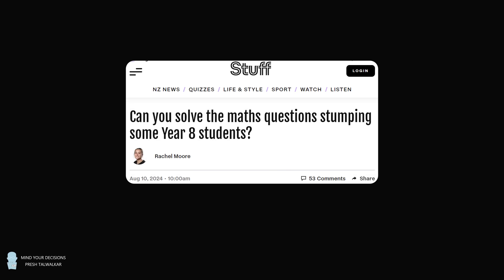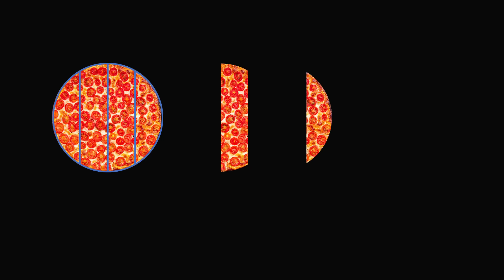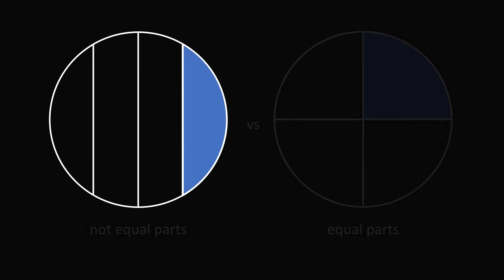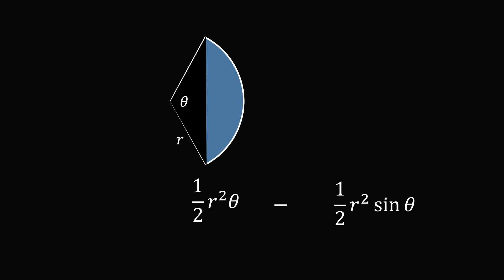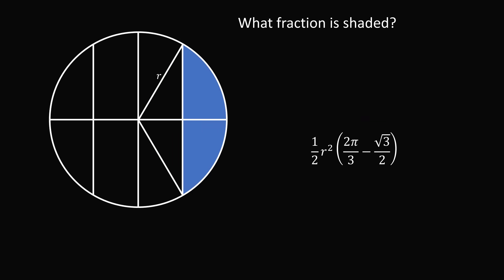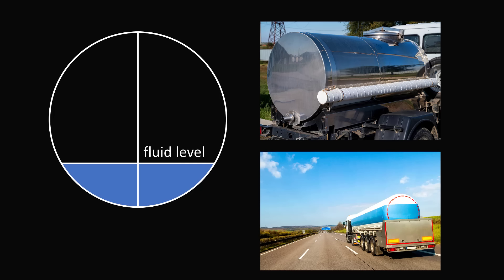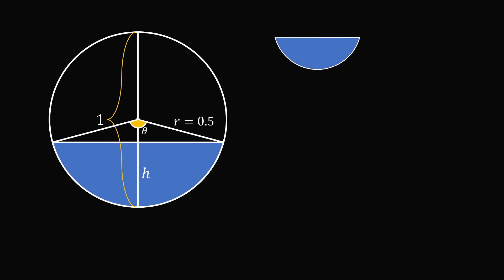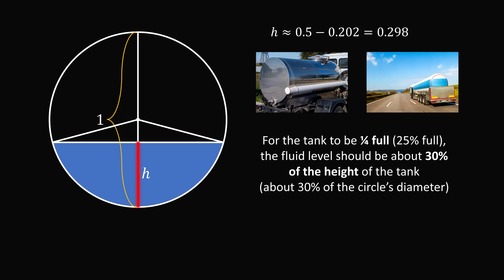Is 1/4 of the circle shaded? Most students get this wrong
Fractions are hard for many students. Special thanks this month to: Kyle, Lee Redden, Mike Robertson, Daniel Lewis.

2017 Shorty Awards Nominee. Mind Your Decisions was nominated in the STEM category (Science, Technology, Engineering, and Math) along with eventual winner Bill Nye; finalists Adam Savage, Dr. Sandra Lee, Simone Giertz, Tim Peake, Unbox Therapy; and other nominees Elon Musk, Gizmoslip, Hope Jahren, Life Noggin, and Nerdwriter.